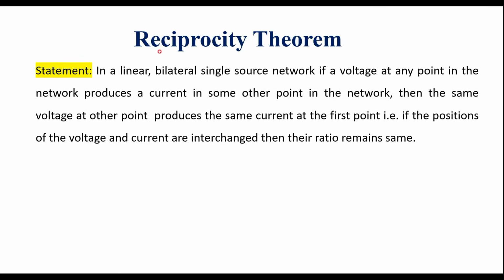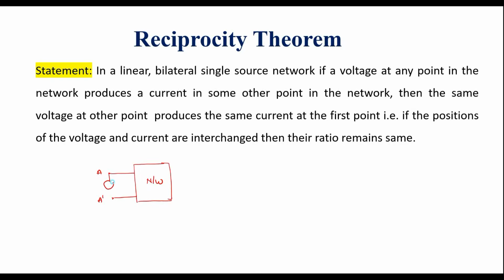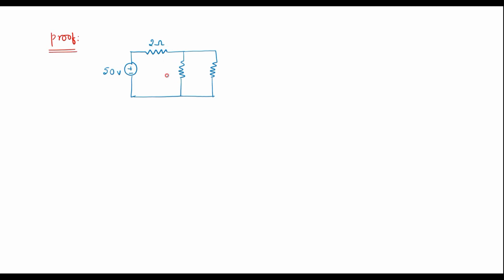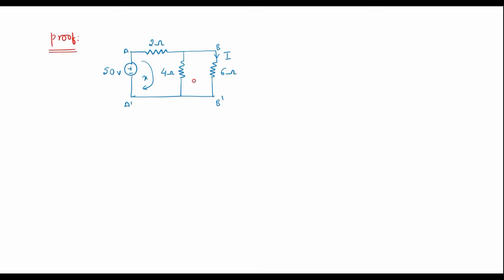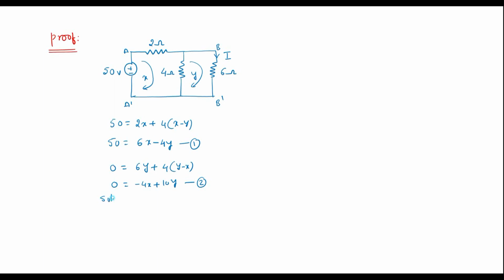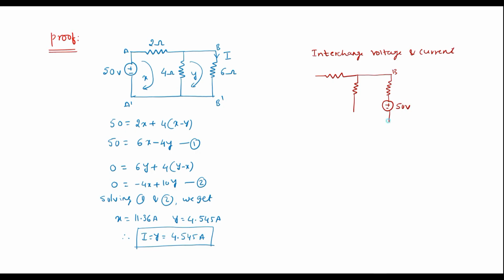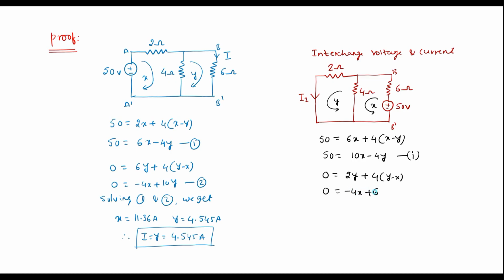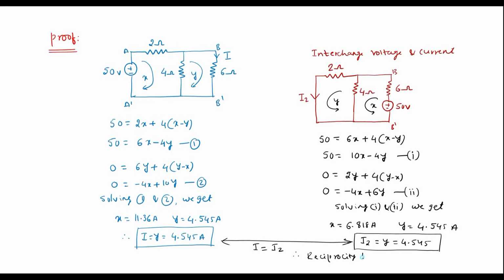Reciprocity theorem. Explanation with proof.